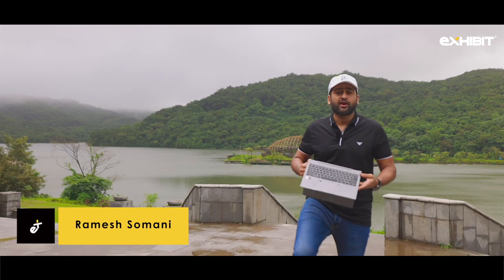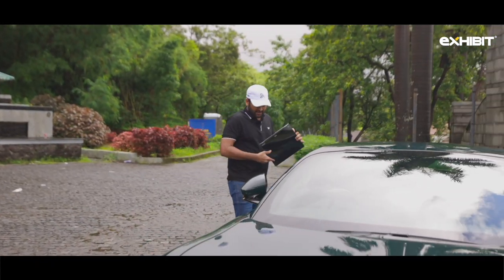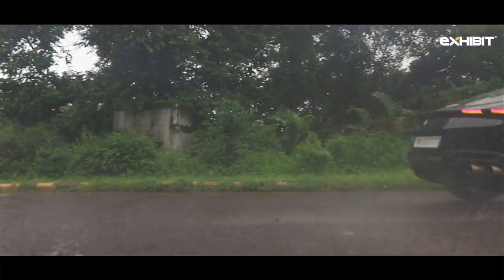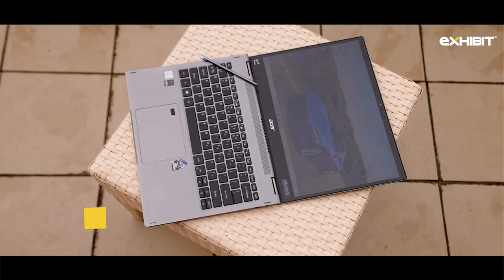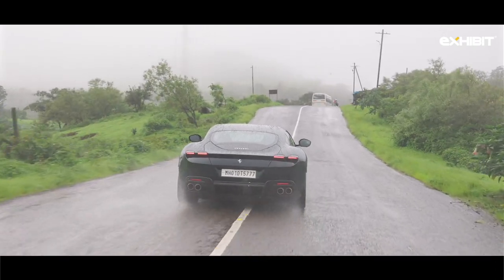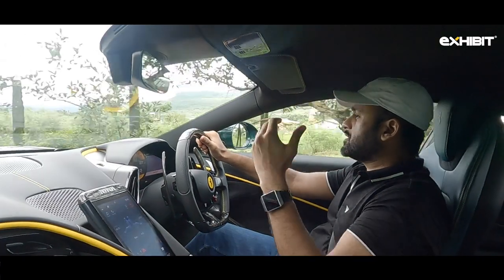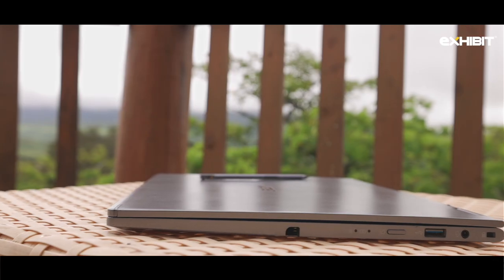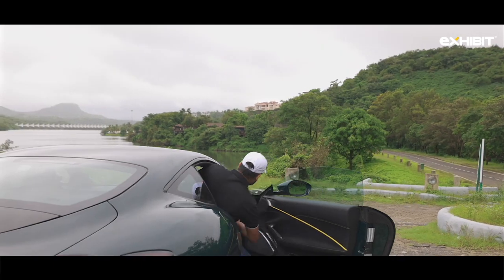Acer Spin 5 X Ferrari Roma | Review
In this episode of " Where Tech Meets Performance"  We Drive the Ferrari Roma and review the Acer Spin 5 in the same breadth. Both are versatile machines one which is light and portable, can swivel 360 degrees, and has a battery backup to last your full day of heavy usage, and the other you would like to drive the whole day and yet not feel tired off. Spin 5 with its 3:2 unusual display is rather a very practical screen size and Roma has a beautiful body carved out to perfection and unusual of Ferrari comes with decent boot size. With this one, you're definitely in for a spin!